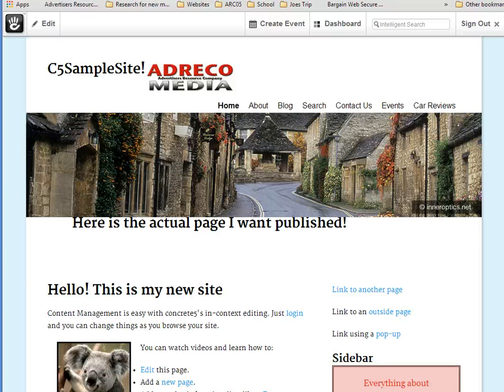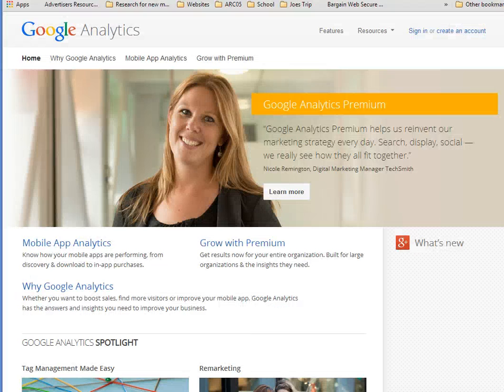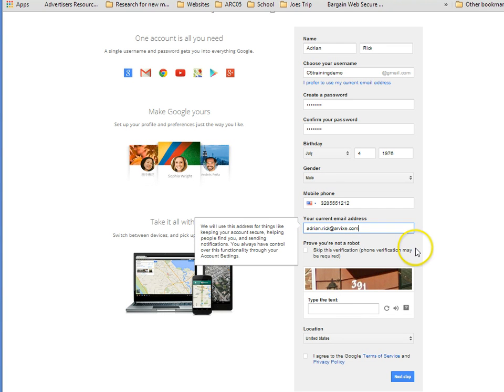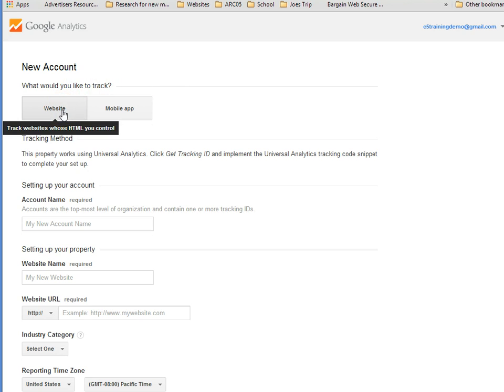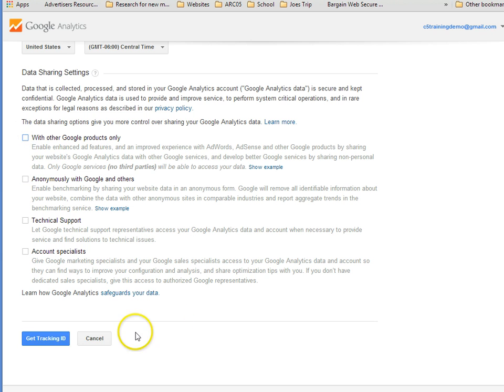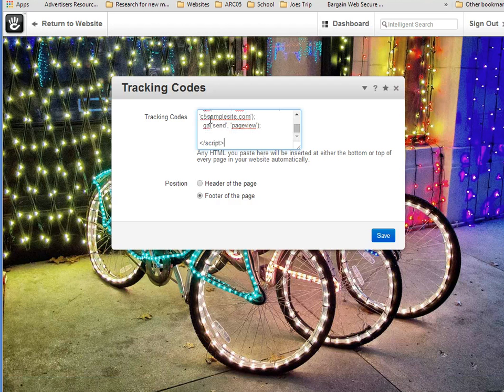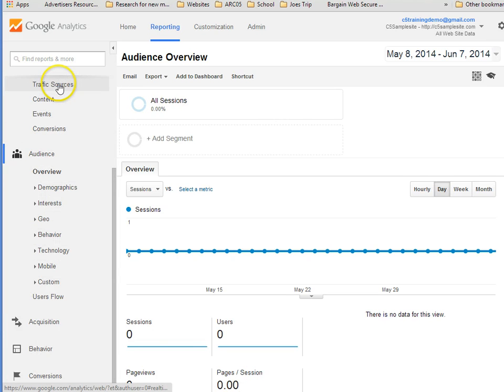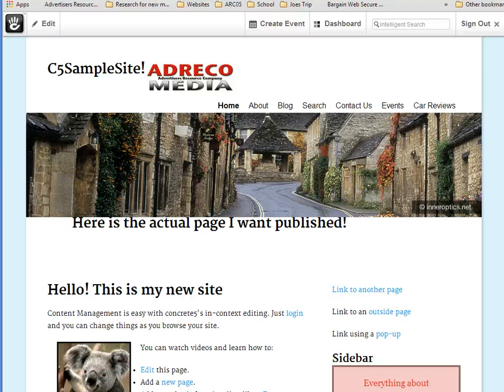Installing Google Analytics to your concrete5 Site